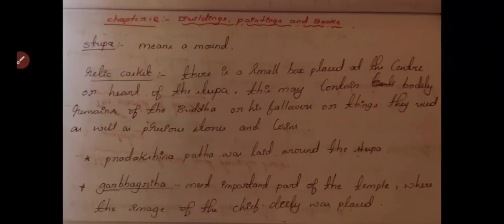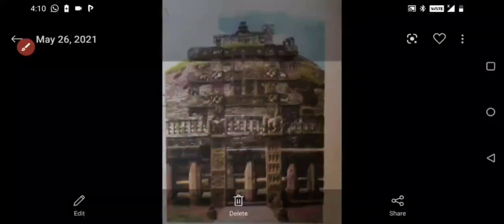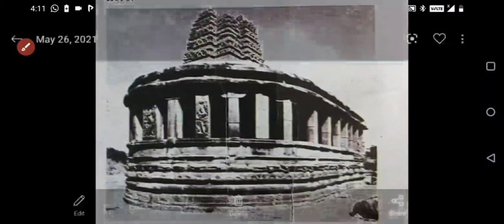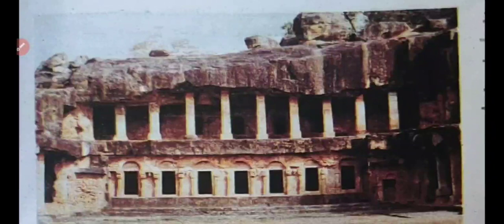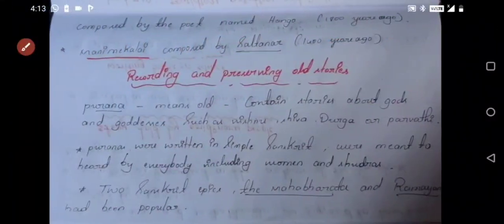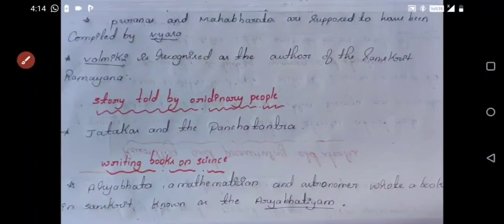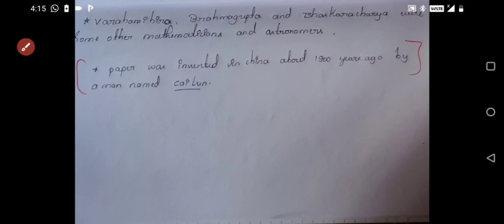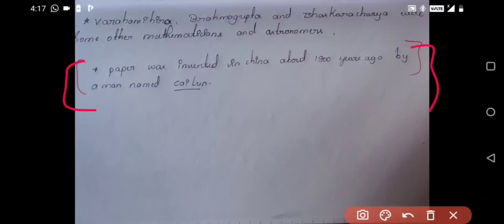Ncert class 6 history chapter 12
covered all the topics in this chapter